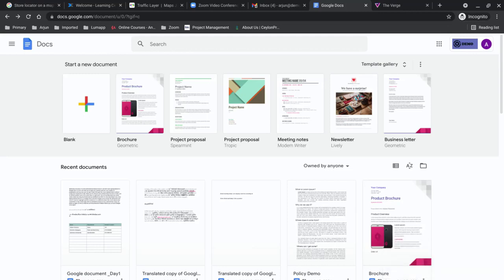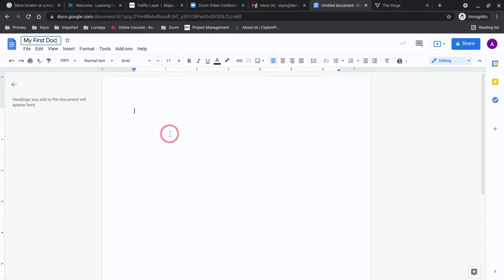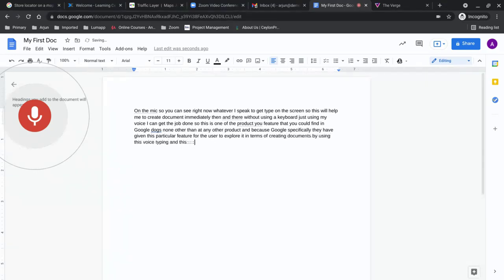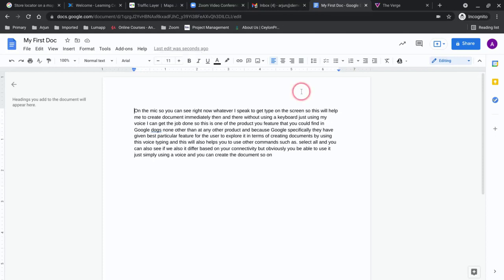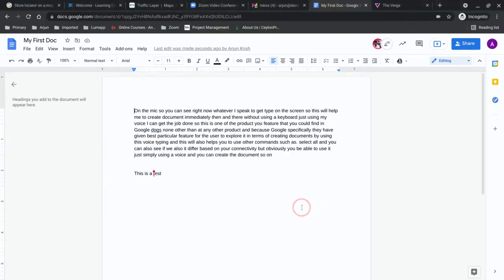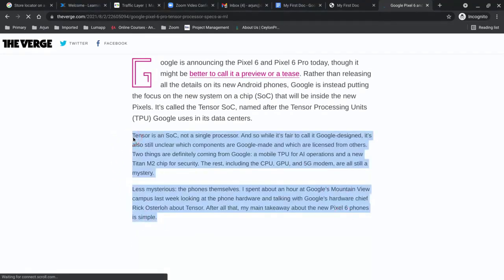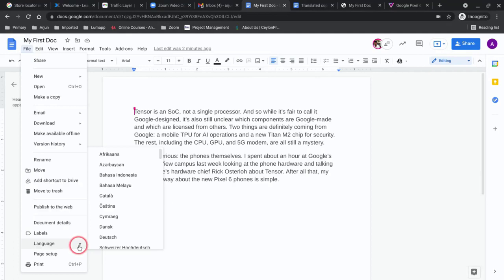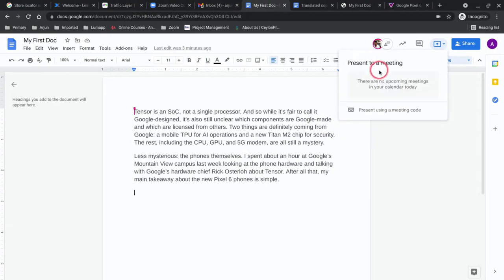Google Workspace Tips - Google Docs